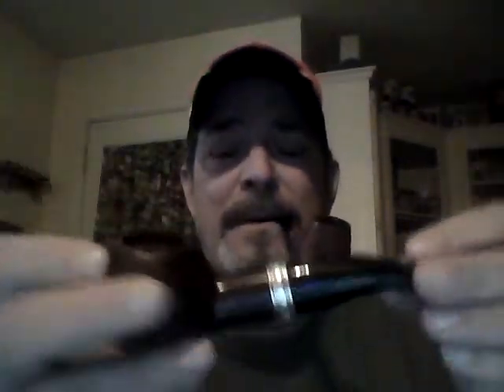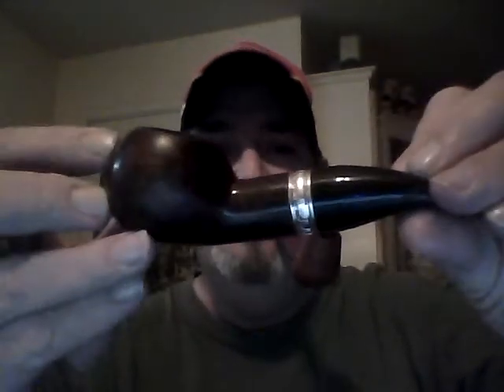PIPE AND BAADD WEATHER